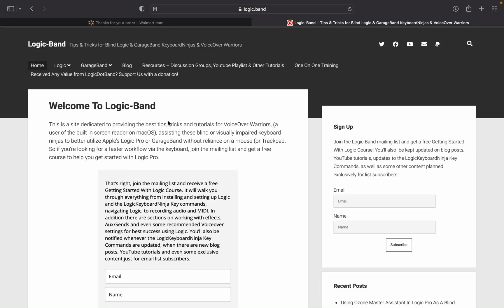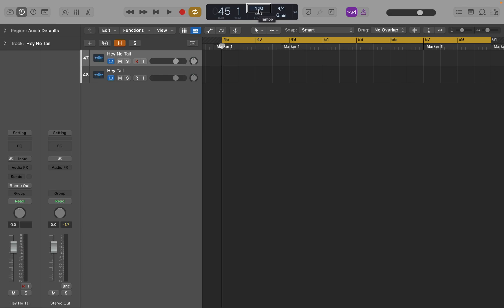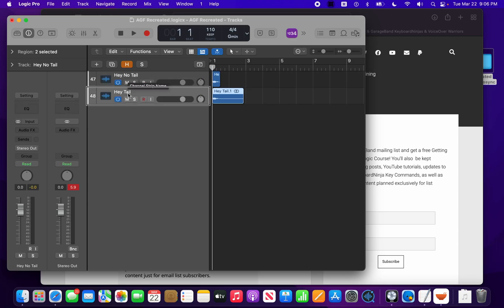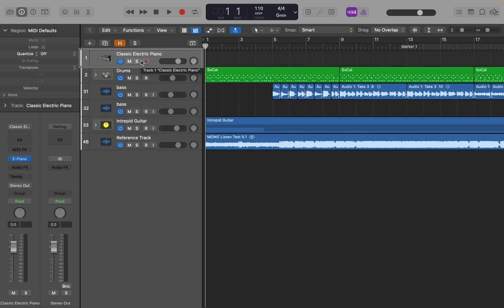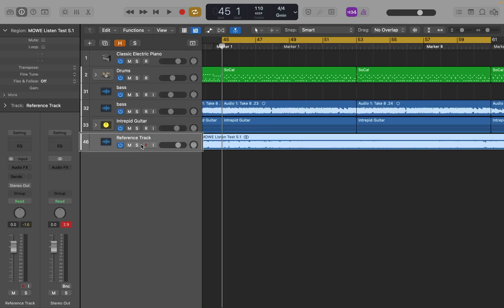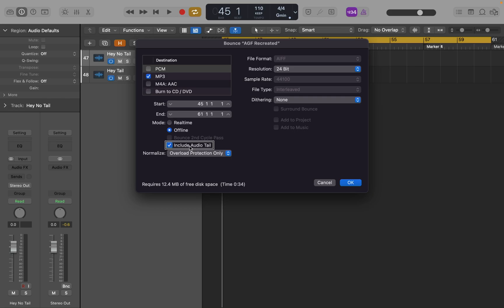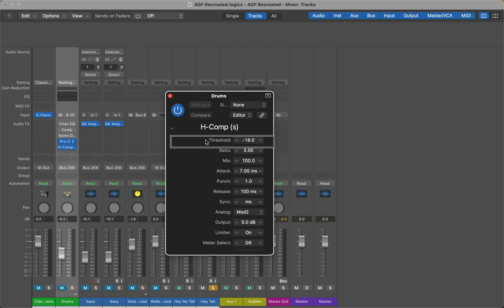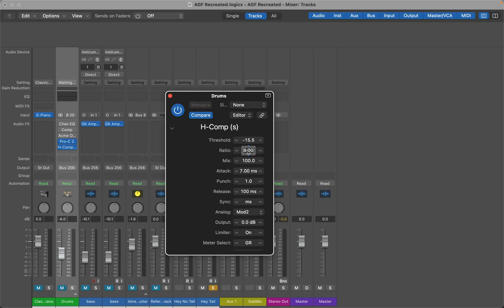FAQS & Logic #3 - Normalizing, Reference Tracks & More Plus An Update On Changing Plugin Parameters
Curious about Flex Pitch?, Want to see a quick way to change the tempo? Curious about how to use a reference track? These are just some of the questions answered in the third episode of FAQS & Logic; the series answering your frequently asked questions about Logic, VoiceOver, MacOS and GarageBand. This time out there is also a new segment called FAQ Check!